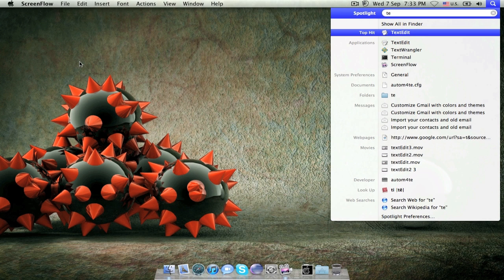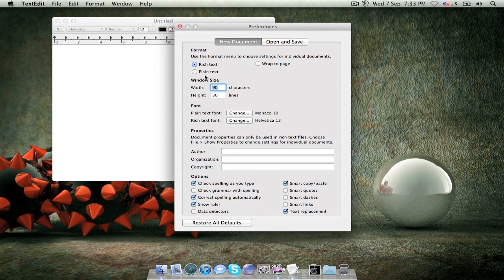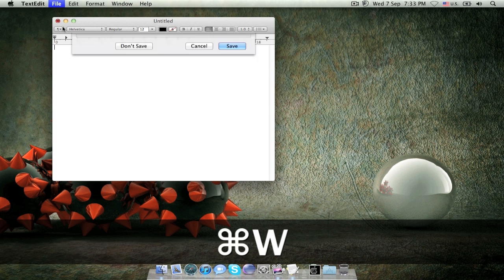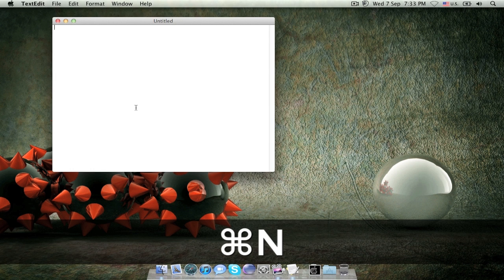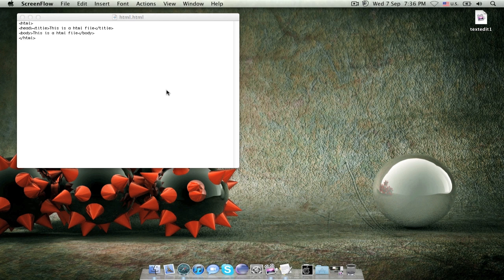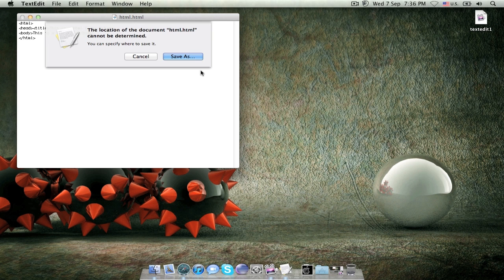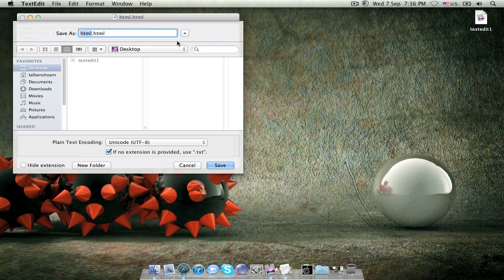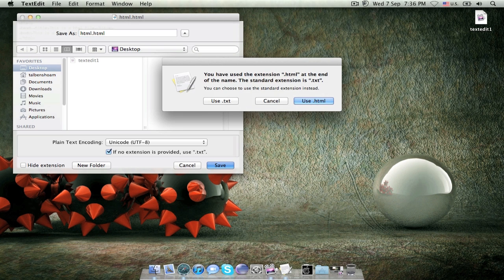TextEdit - Programming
In this tutorial I explain how you can use text edit as a decent coding editor app, it might be really useful when you do not really want to use native and even a bit complicated sometimes native programming apps.